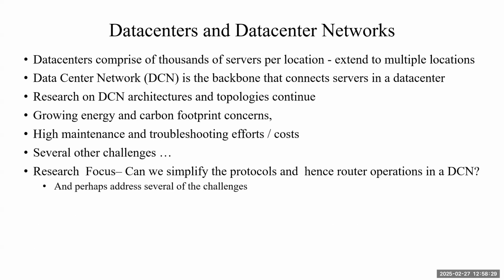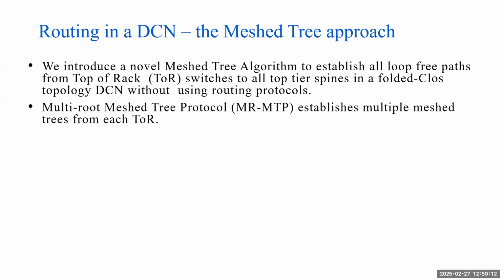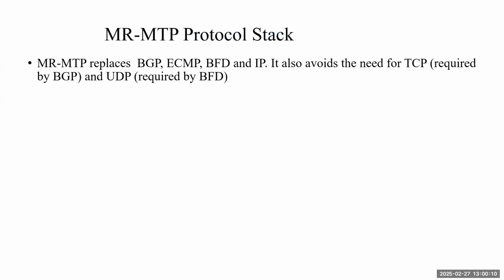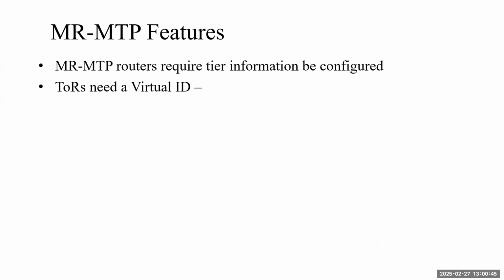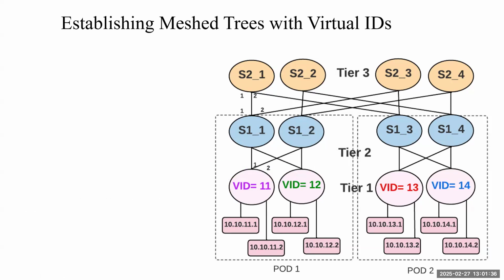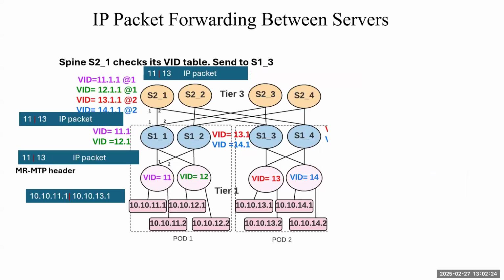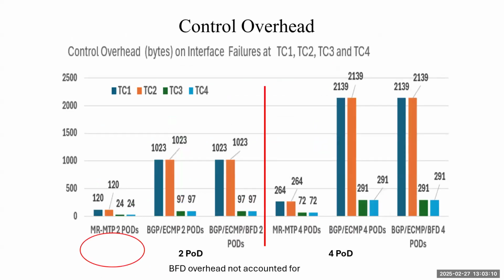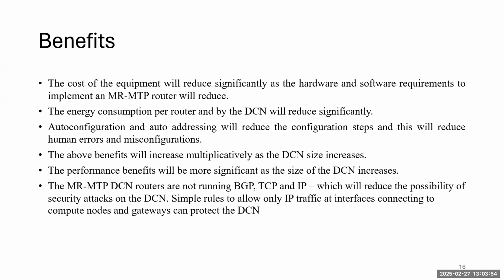Multi Root Meshed Tree Protocol for Folded-Clos Topology Data Center Networks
New architecture and topologies are being investigated to address the growing demands and challenges faced in Data Center Networks (DCN) - the communications backbone of the datacenter. We are investigating a novel Multi-Root Meshed Tree Protocol (MR-MTP) to leverage the structure in a folded-Clos topology DCN and conducted experiments to validate that it outperforms the popular protocol suite - Border Gateway Protocol (BGP) with Equal Cost Multipath Protocol (ECMP) with Bidirectional Forwarding Detection (BFD to speed up convergence). MR-MTP is a non-IP based solution that is backward compatible with IP and Ethernet. MR-MTP scales gracefully and is inherently secure as it mitigates normal IP targeted attacks. MR-MTP replaces seven protocols in the folded-Clos topology DCN router, simplifies setup through autoconfiguration and reduces costs and energy consumption due to reduced computing and memory needs. MR-MTP’s failure detection outperforms BFD. MR_MTP can be turned on/off, during the testing phase. MR-MTP addresses the growing demands for datacenters and the equally growing concerns on energy consumption and security threats faced by DCN. This technology will set a precedent for innovative non-IP network solutions, offering multiple benefits for defense and public communications, including enhanced security, efficiency, reliability and reduced costs.